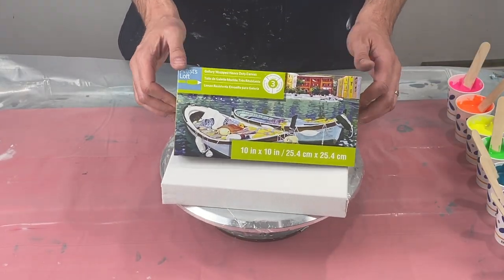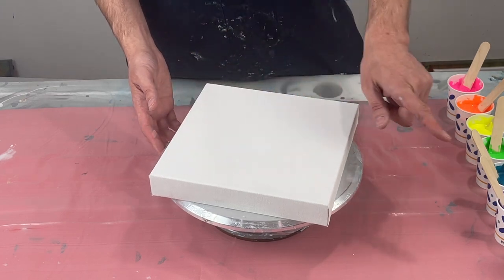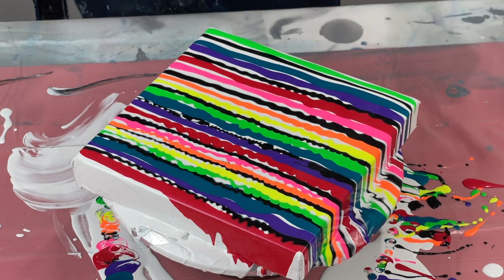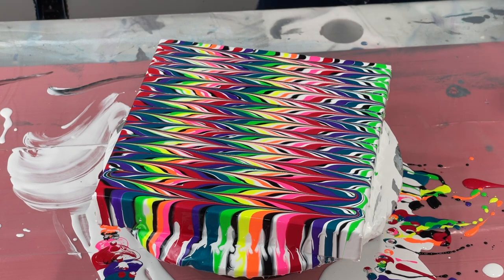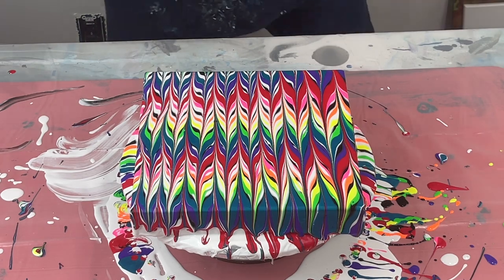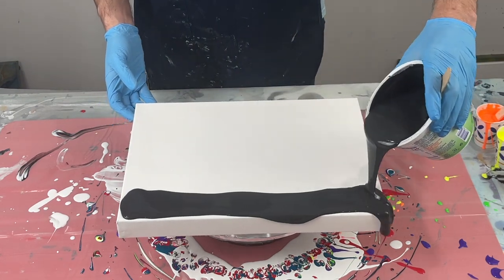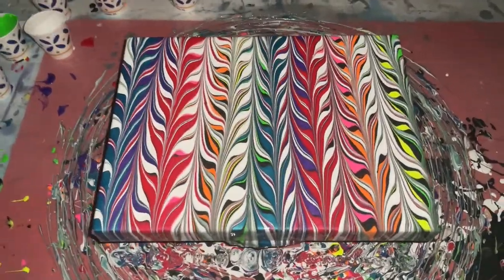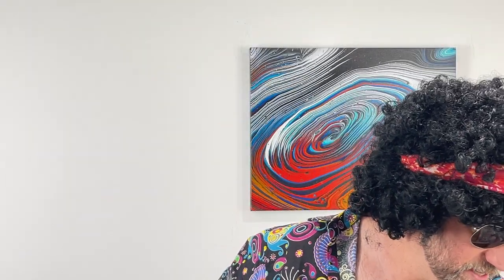FLUIDSTOCK~Criss-Cross Ribbon Pour~Acrylic Paint Pouring~118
Here’s the link to todays playlist. Check it out, it’s going to be a lot of fun.

Feeling the Colors of the 60's.  My friend Nathan from @Thefineartofdistraction put together a fantastic group of Fluid Artists to participate in a 2 day event using colors of the 60's.  These are some really bright and tricky colors to use as you can very easily make mud.  Today, I'm ribbon pouring my colors out and then Criss-Crossing through the paints.

Video 118
10x10" and 12x16" Gallery Wrapped Canvas

Time Stamps
0:00 Introduction
0:53 Canvas size and Colors
3:12 Laying out the colors
5:25 Crossing the paints
6:59 Spinning the Canvas
7:43 Wet Results
9:15 Laying out the colors
11:17 Crossing the paints
13:05 Spinning the Canvas
14:17 Wet Results
15:02 Dry Results
15:54 Final Thoughts

Colors Used
Artist Loft
Metallic Red
Metallic Purples
Metallic Cobalt Blue
Neon Green
Neon Yellow
Neon Orange
Neon Pink
Soft Body White
Flow Acrylic Black

Floetrol and Water